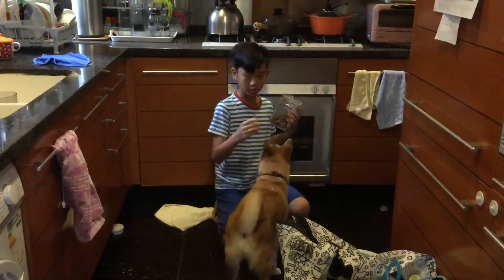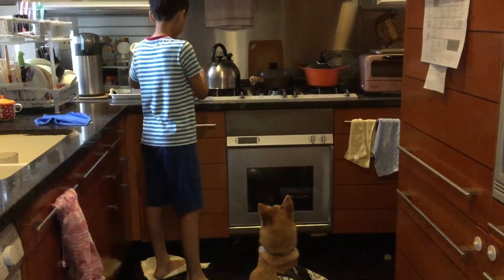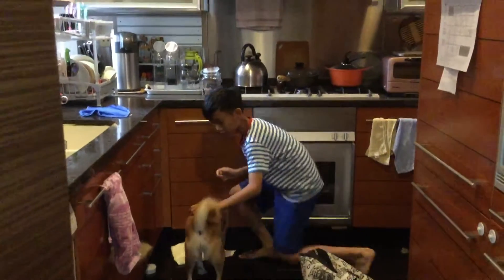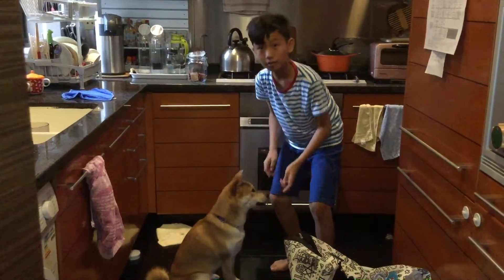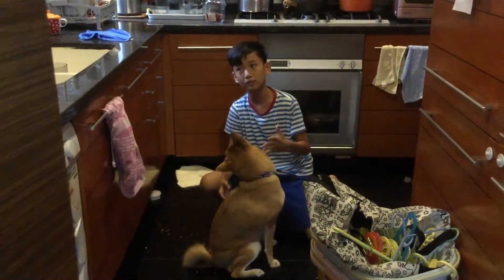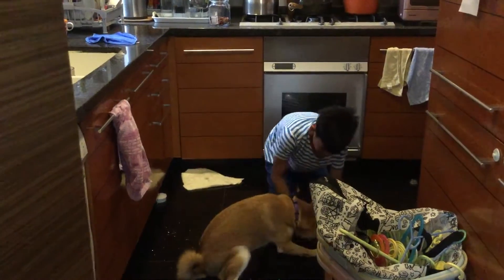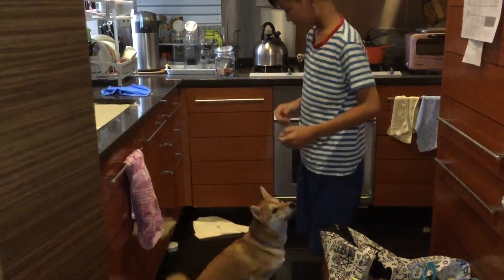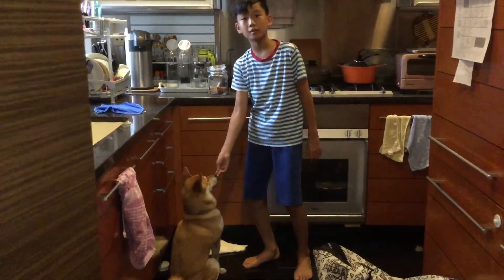How to train your dog to sit | Basic Dog Training | Super easy